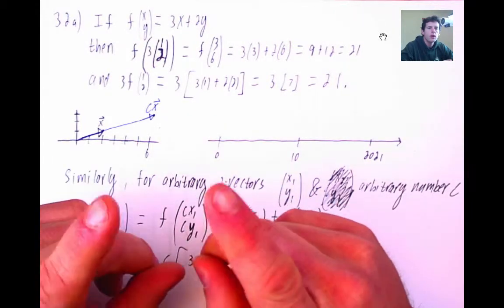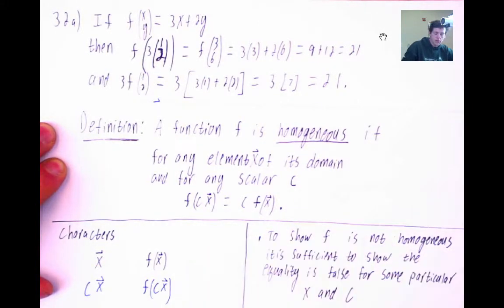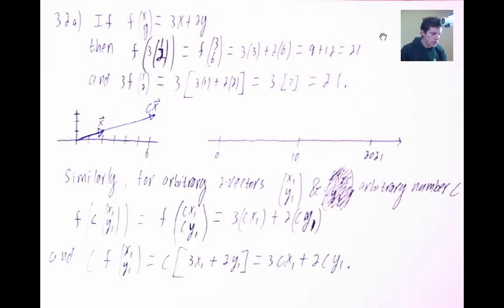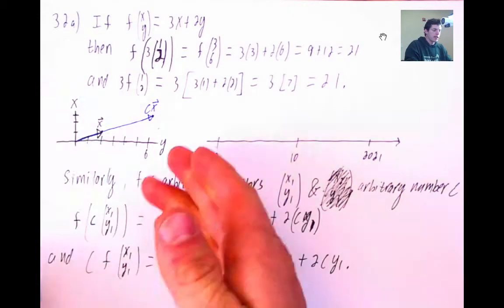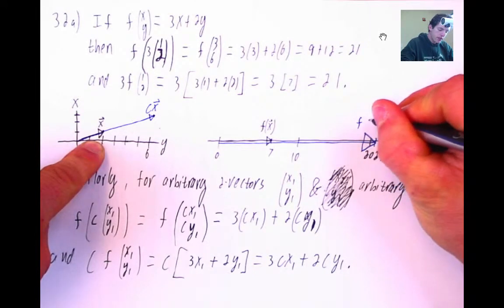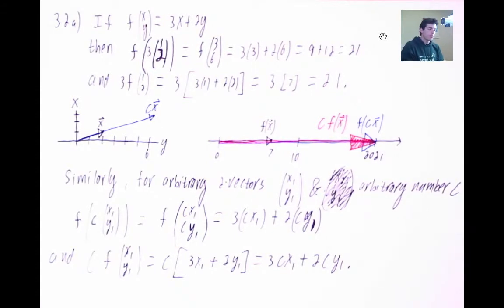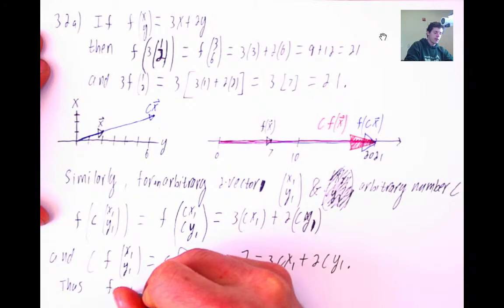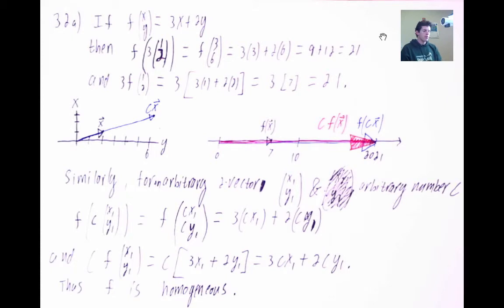Ch1#32a Two Variables, Homogeneous